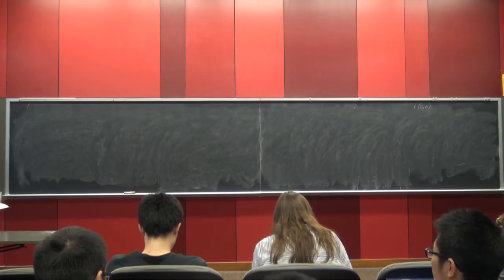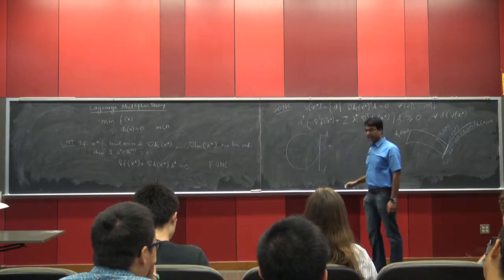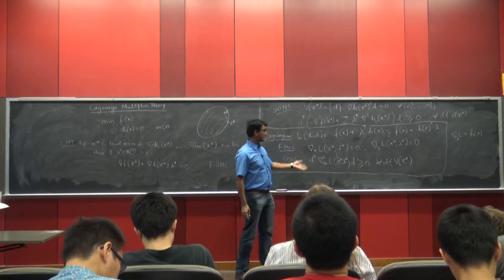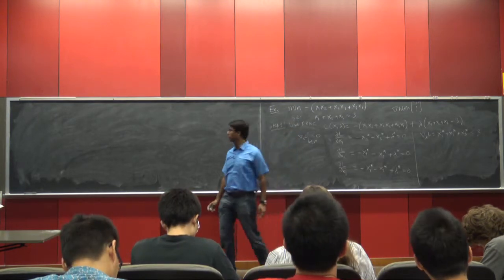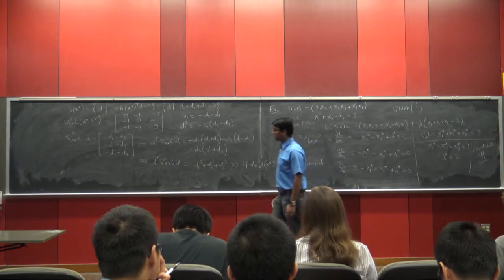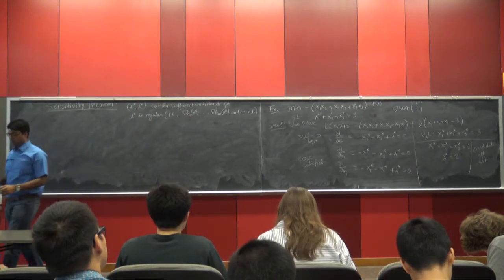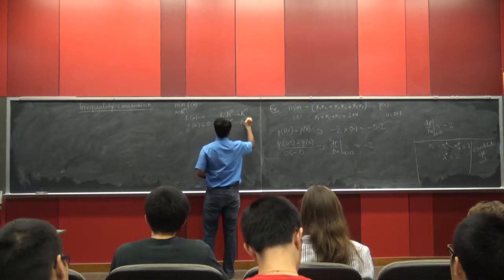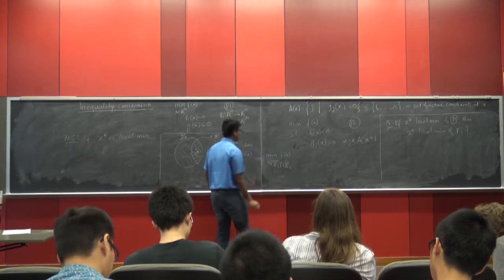ECE 5759: Nonlinear Optimization Lec 14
Sensitivity Theorem, Optimization problems with inequality constraints